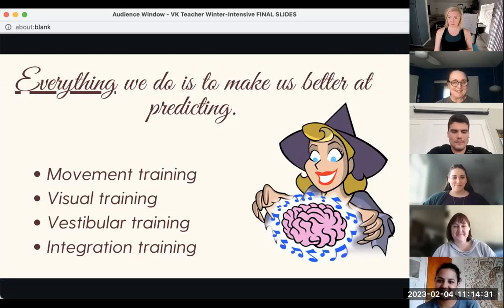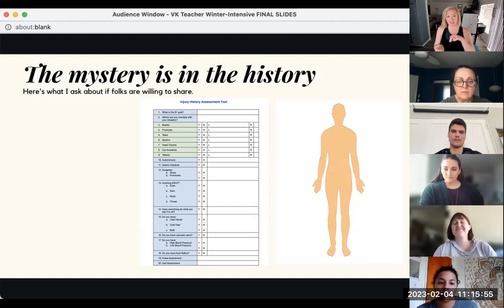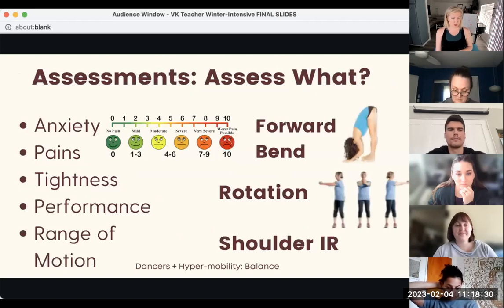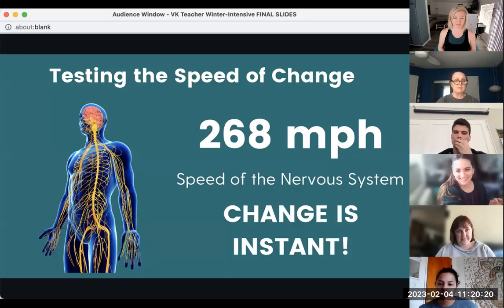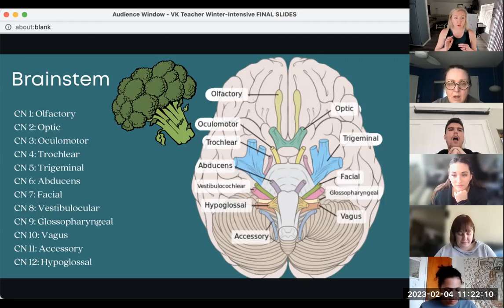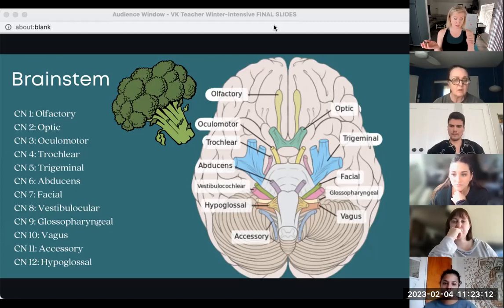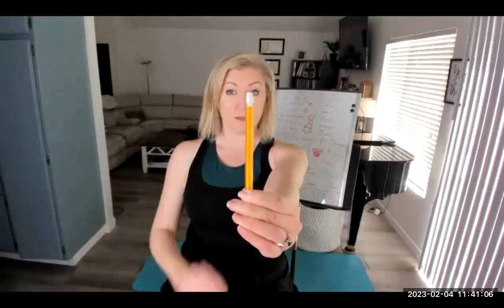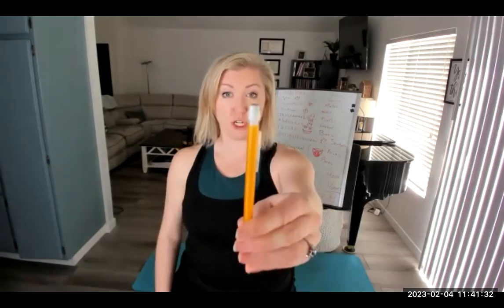Session 1B VK Winter Intensive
Be Swell not Swollen: Sick Day Hacks for Singers
Coming Soon!

Online Voice Teaching Tips
Coming Soon!

🎆 Join my VIP club to hear about my online classes, free workshops, new videos, blogs, and announcements.

🎼Listen to me sing a new musical demo here: Glory for the Fallen from The Beautiful Machine by Mike Neumann